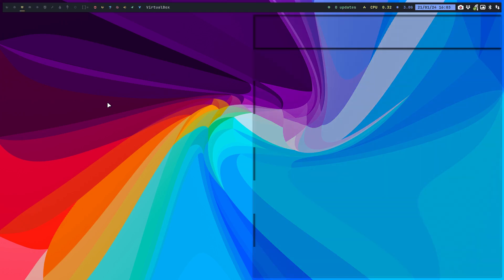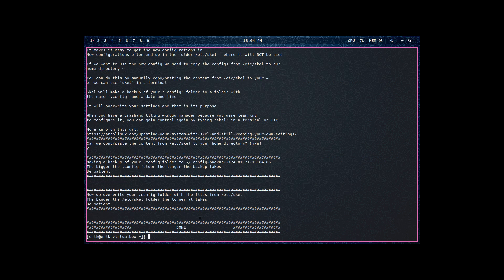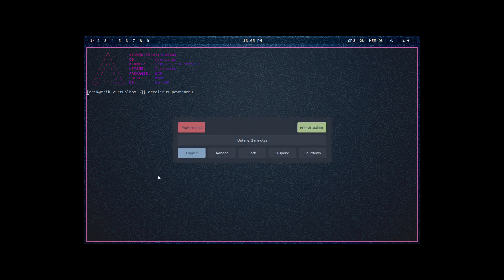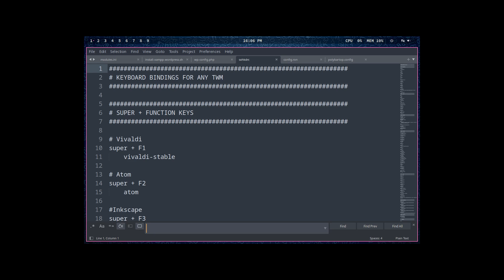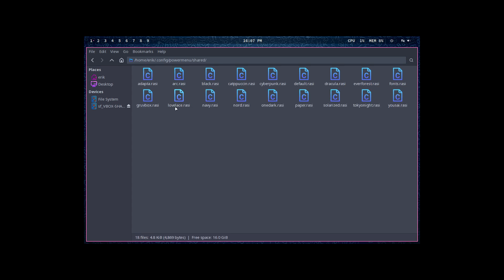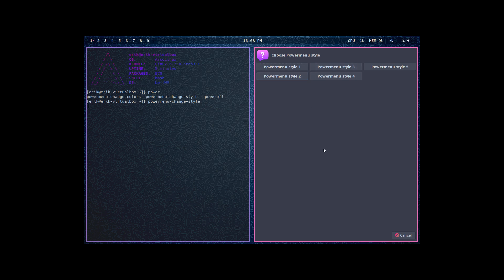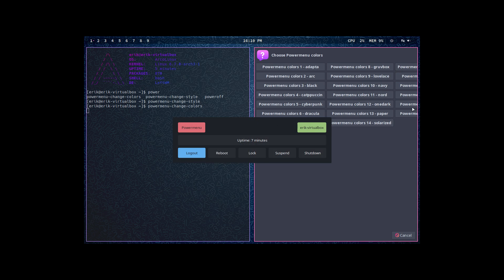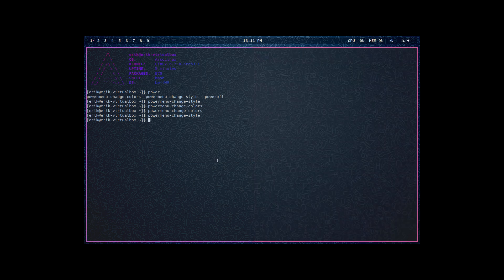ArcoLinux : 3826 New powermenu for anything and anywhere - arcolinux-powermenu-git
Change styles and change colors
you will need rofi
If you want to lock choose one of the i3lock variants
we have chosen for i3lock-fancy-dualmonitors-git